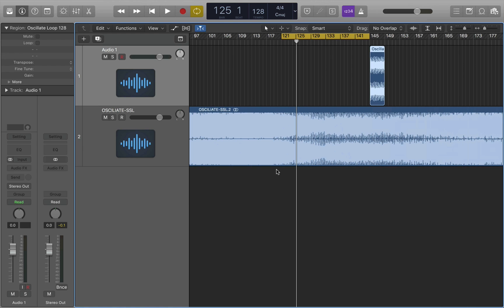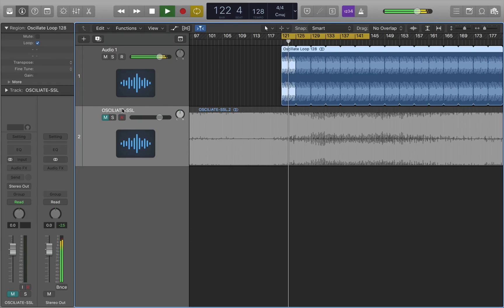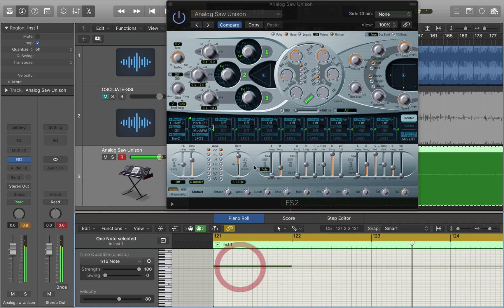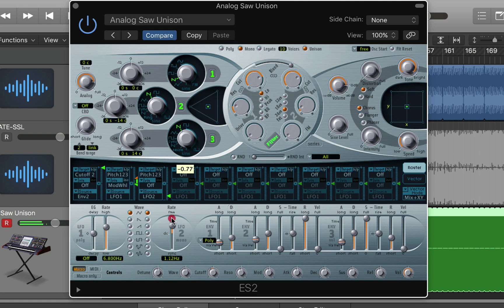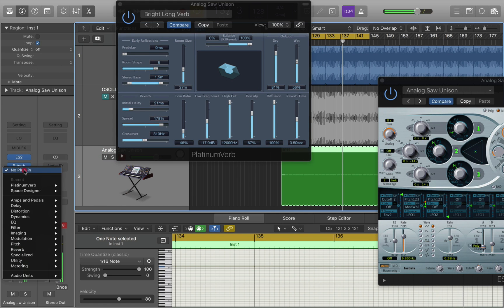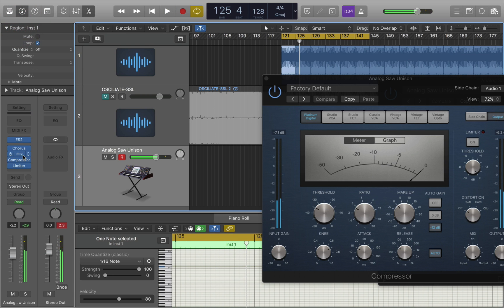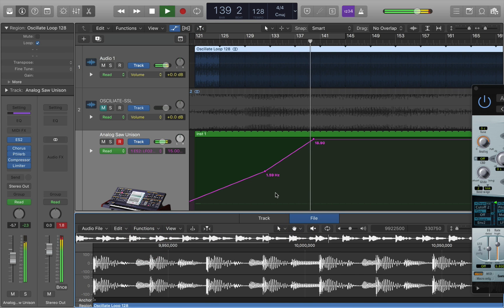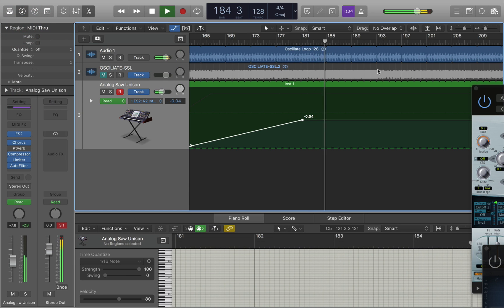Tech Tip - ES2 LFO Oscillators in Logic Pro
In this Tech Tip Paolo Mojo looks at the modulation matrix within Logic's ES2, manipulating the pitch using the LFO's